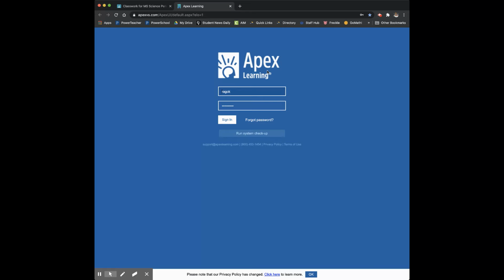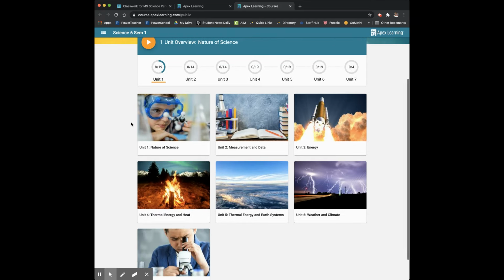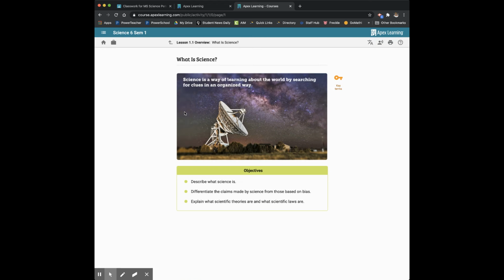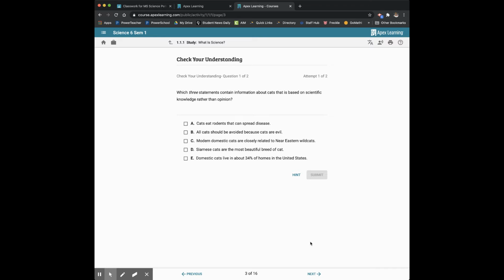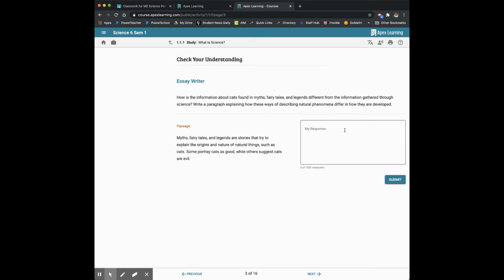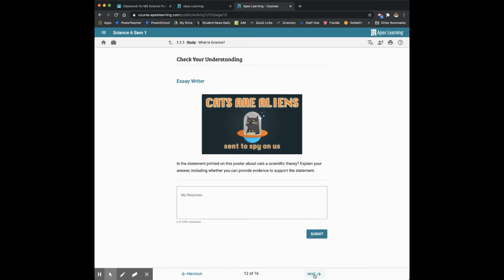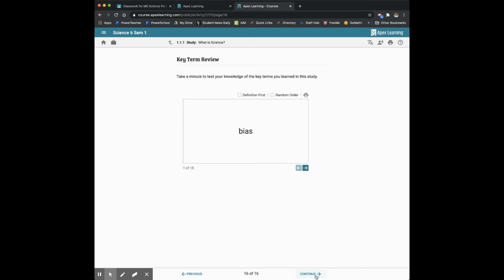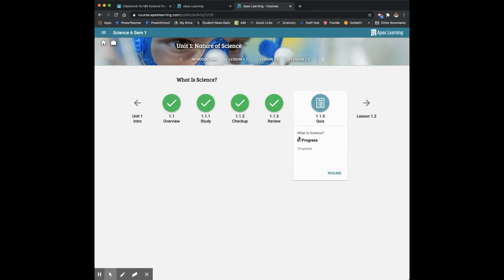Getting Started- MS Science